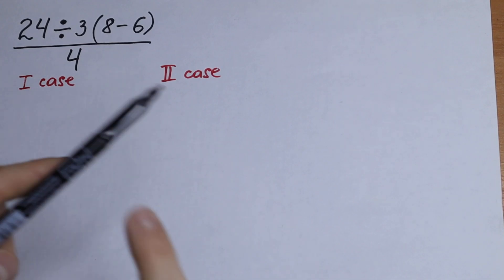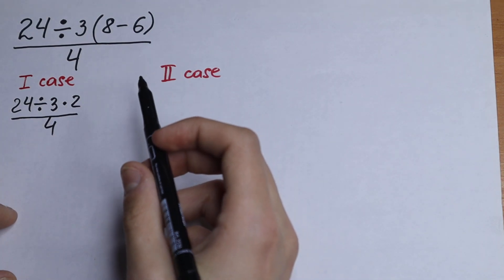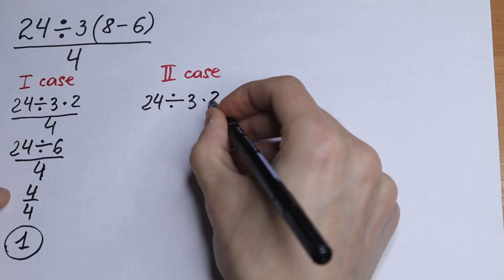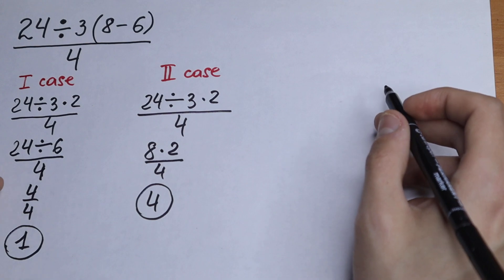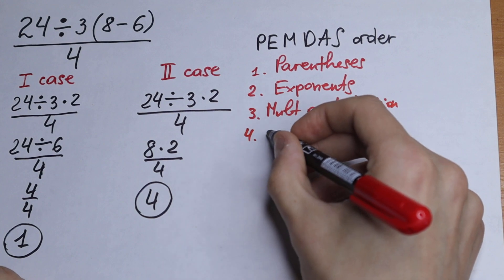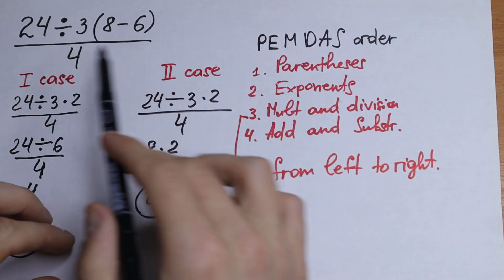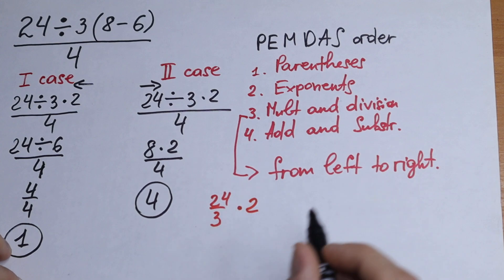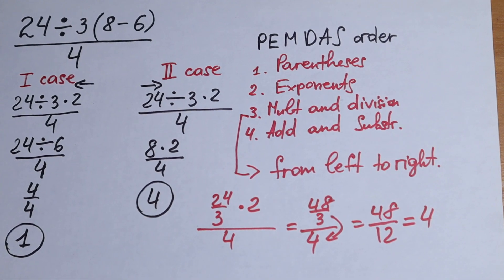99% of Maths Students Make This Mistake